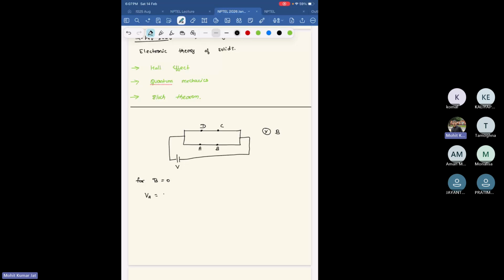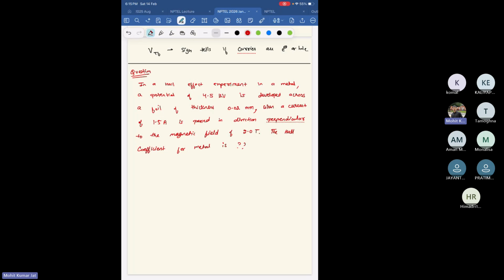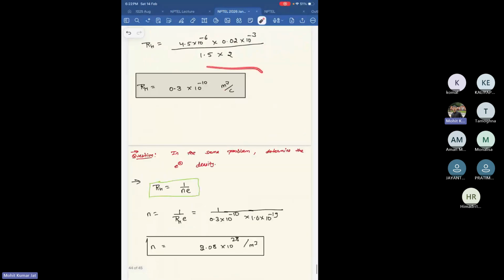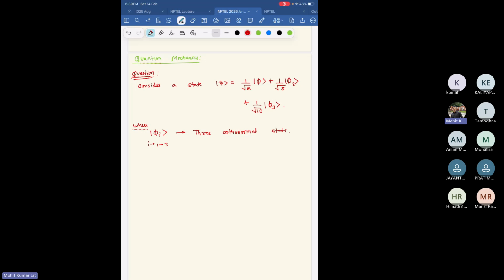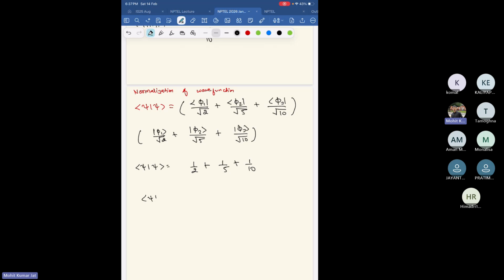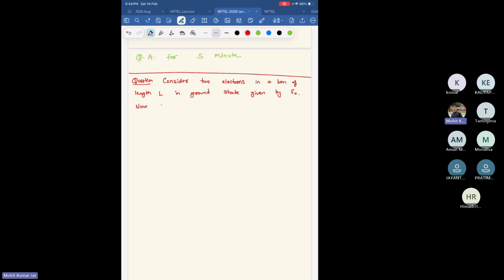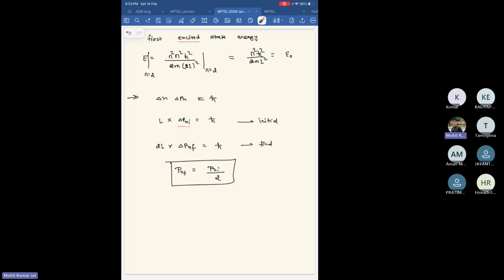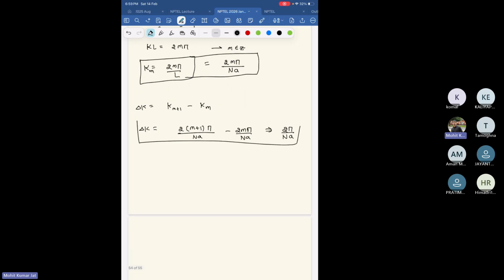Class 4 updated Electronic theory of solids NPTEL